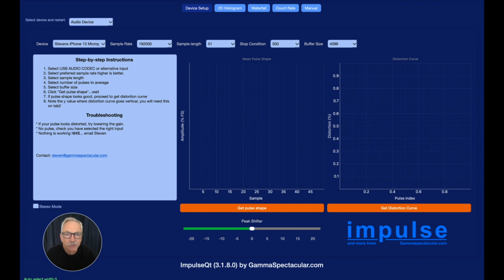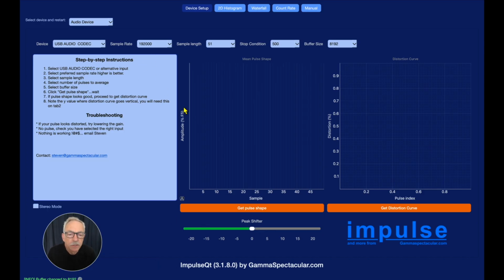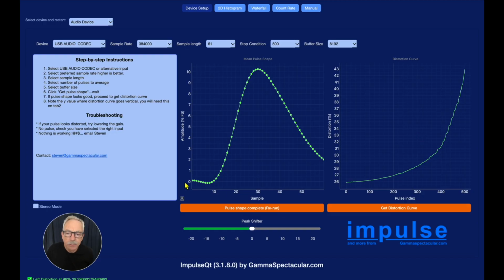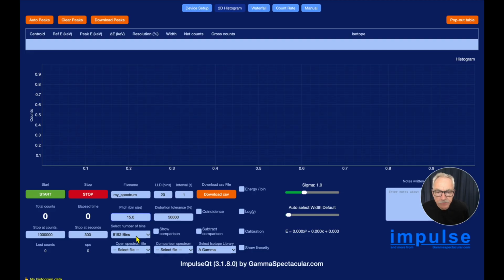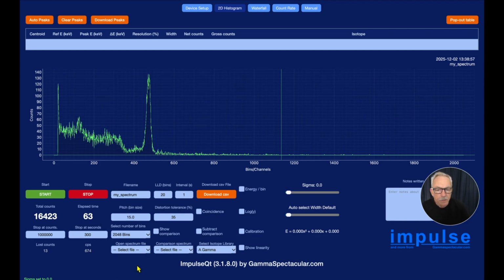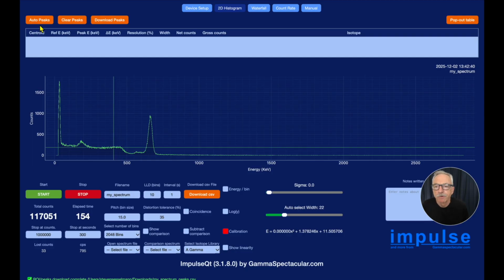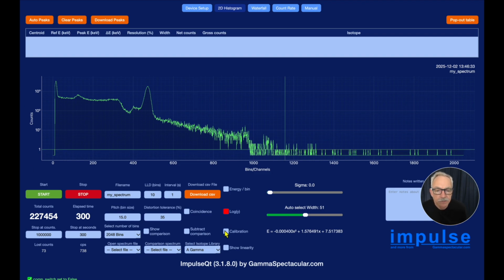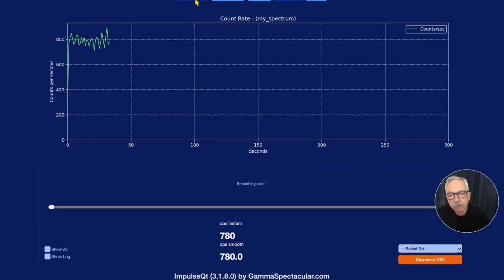ImpulseQt v3.1.8 (Sound Card) Tutorial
This tutotial covers the first time setup and use of ImpulseQt v3.1.8. for gamma spectroscopy. The program author Steven Sesselmann covers the basic functionality.

This program works with the Gammaspectacular GS-PRO-V5 and all sound card adaptors

Timestamps
00:00 Intro
01:00 Connecting device
03:45 Pulse shape acquisition plot
06:20 Distortion plot
08:30 The manual
09:00 Pulse Height Histogram
15:45 Calibration
22:30 Heatmap waterfall spectrum
24:20 Count rate histogram